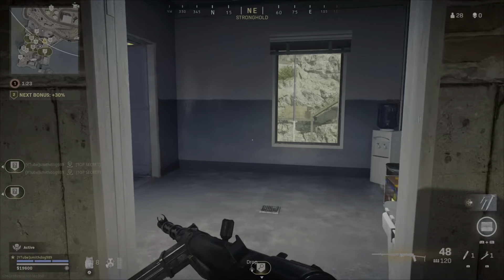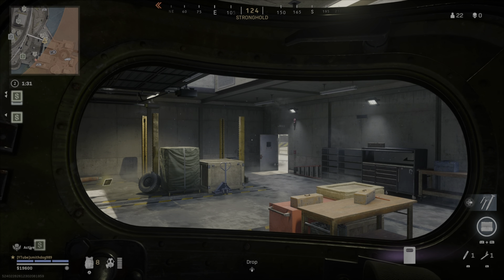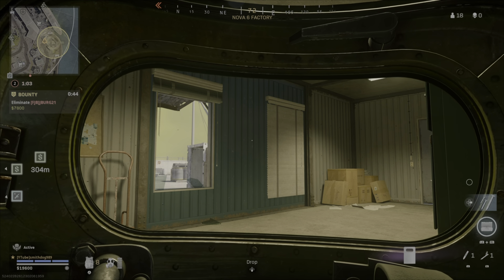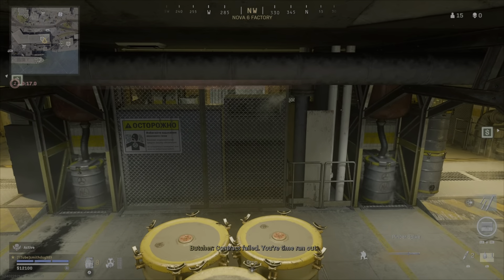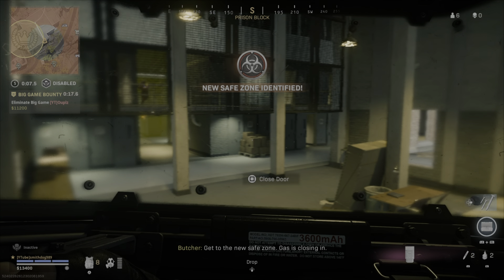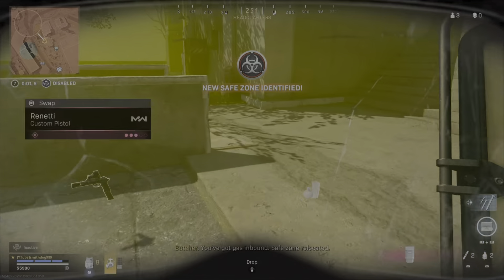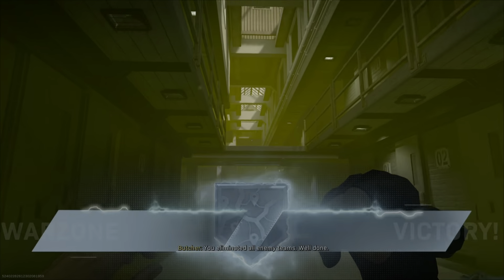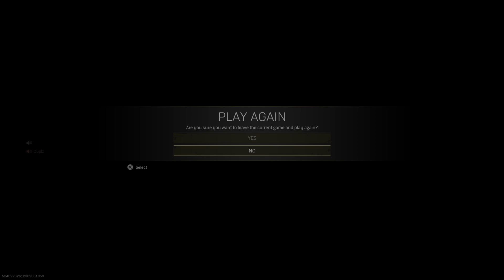Zero Kill Dubs Are Easy!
Challenge Accepted!